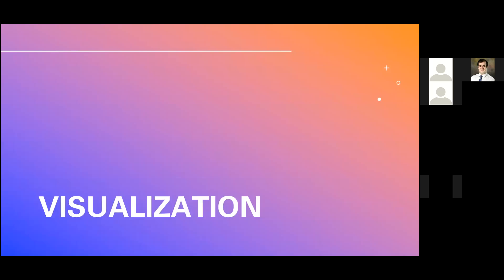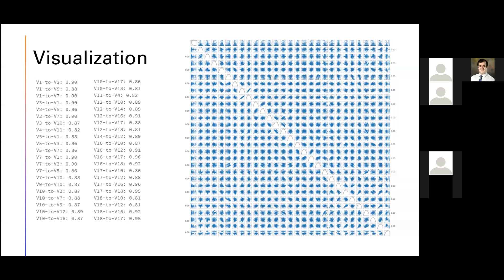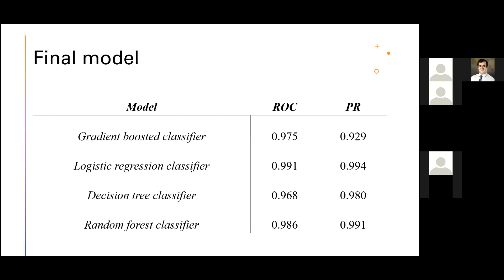BAN 5600 section 2, Nov/25/2020, project presentation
Advanced Big Data Computing & Programming Fall 2020, section 2